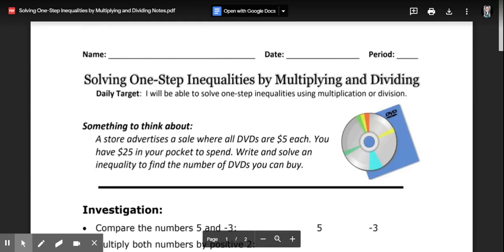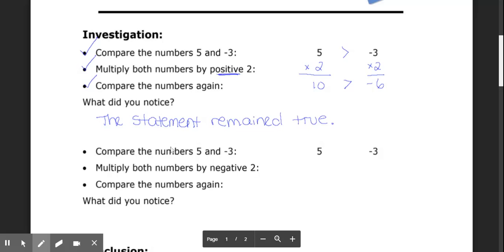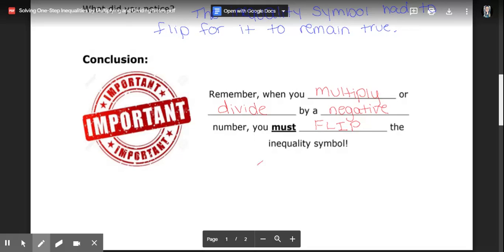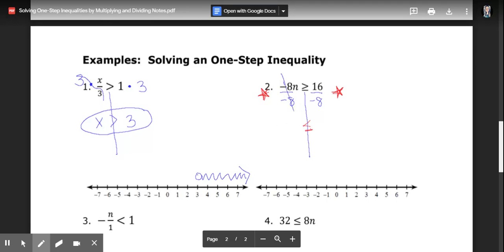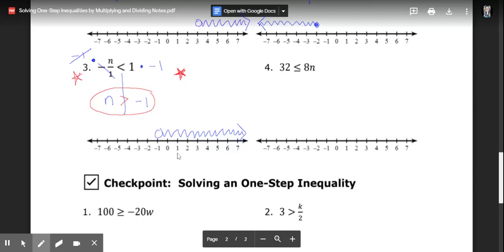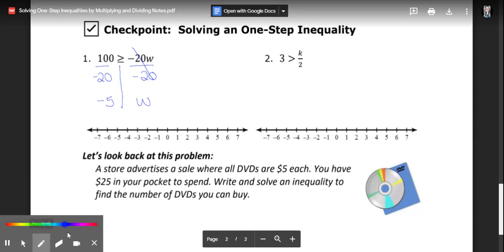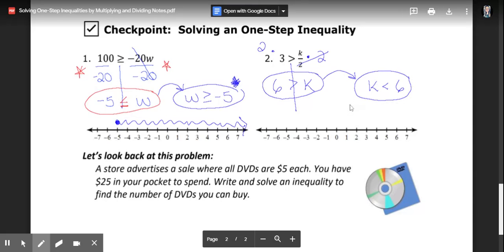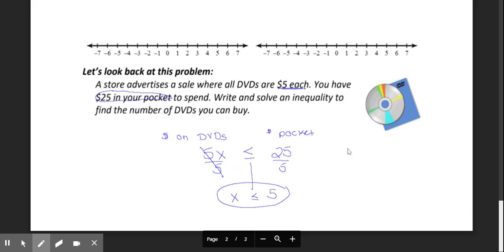Multiplication and Division Inequalities